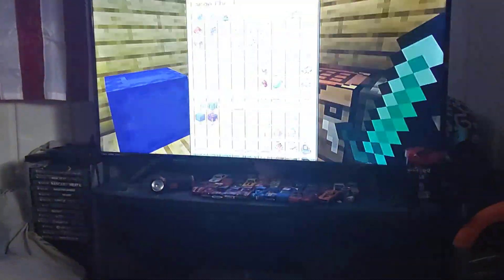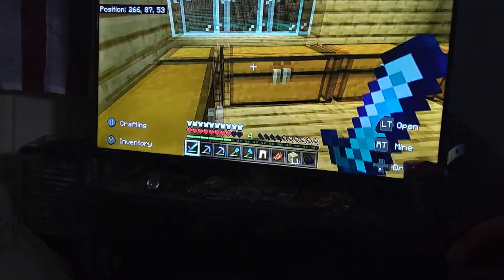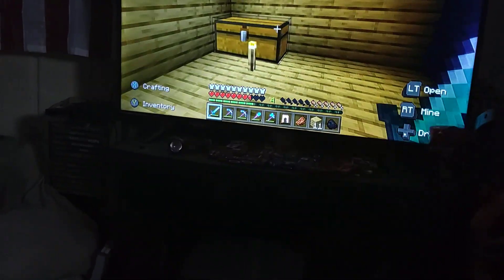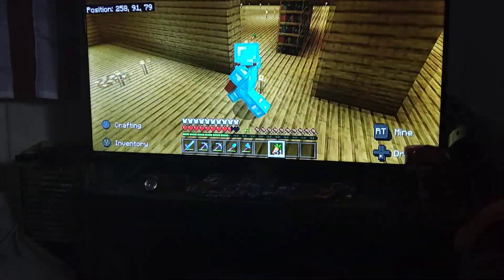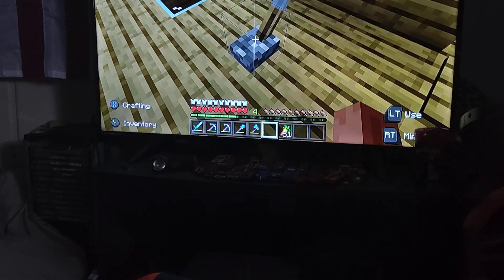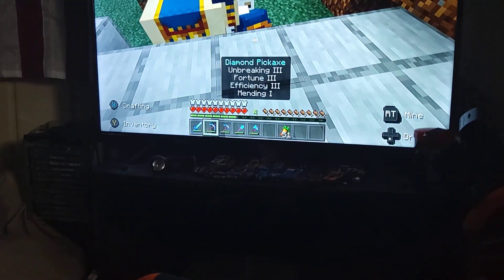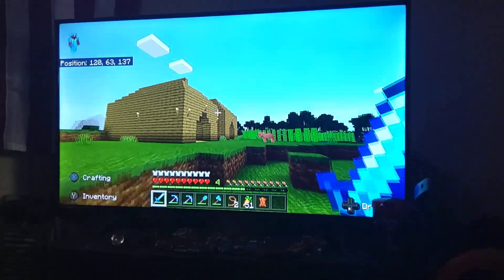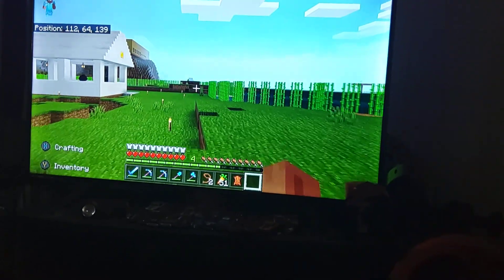January 19, 2021